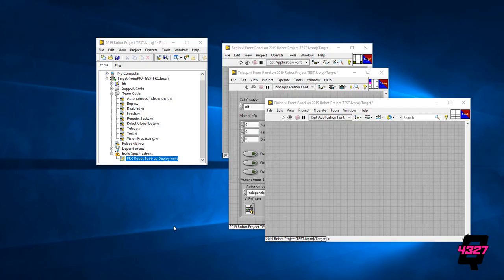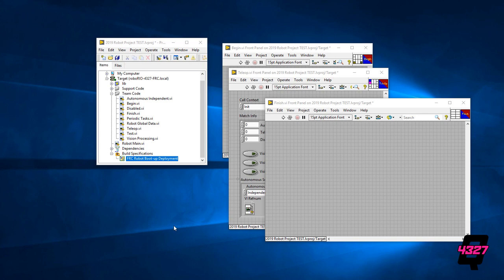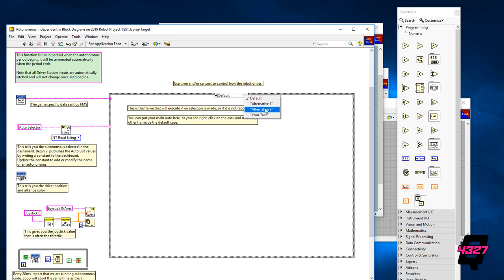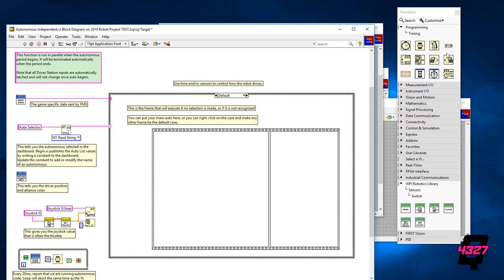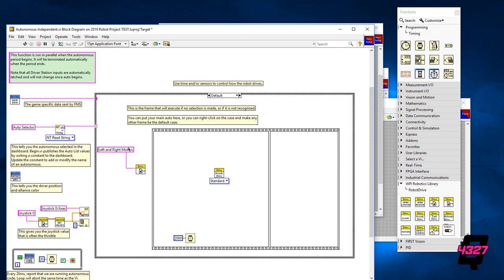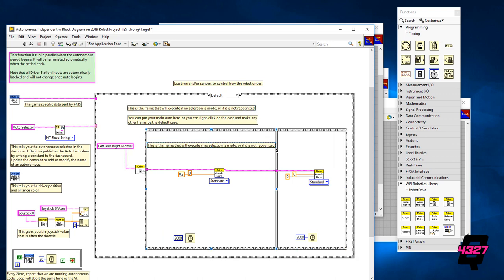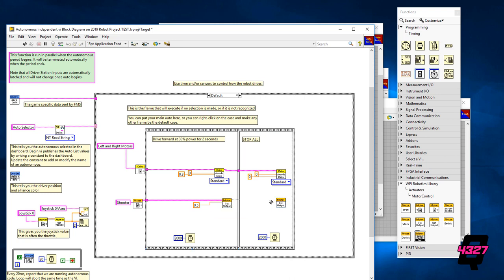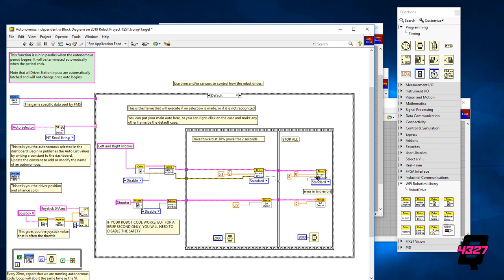4327 Guide to Robots Video 04 Project LABView Autonmous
Programming very basic autonomous code in LabVIEW for FRC.

Intended for use with FRC Team 4327, Q Branch Robotics.